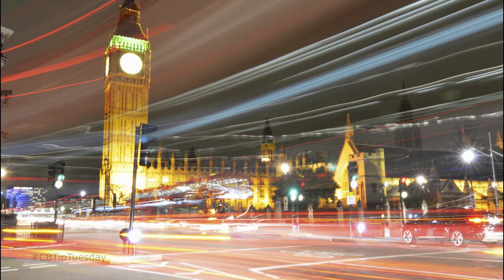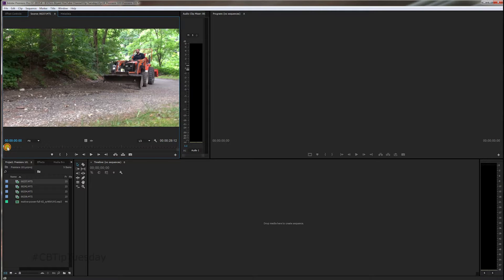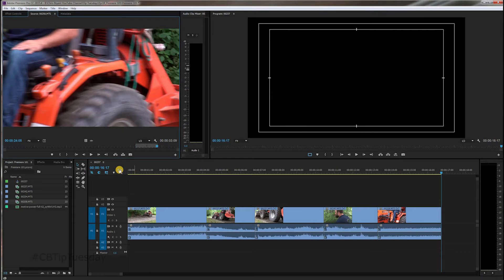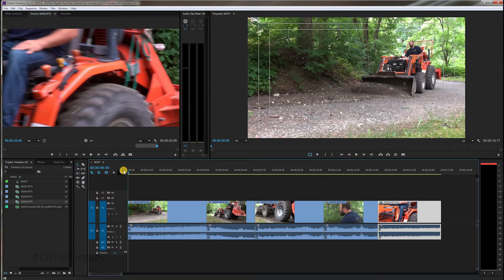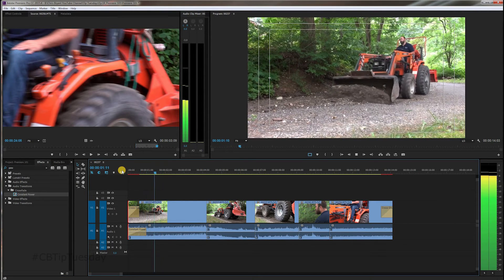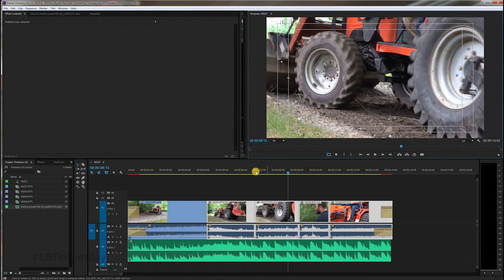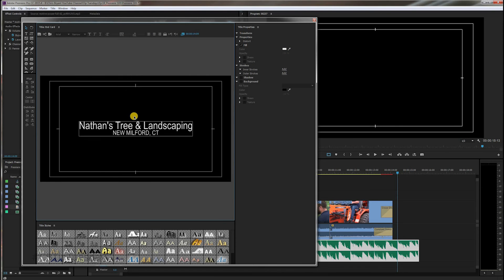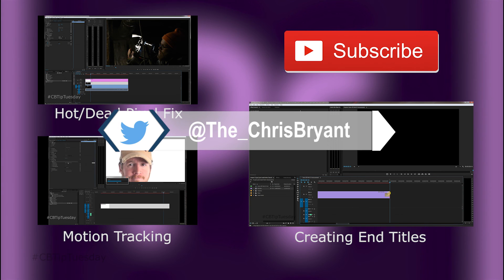Adobe Premiere 101 - Tip Tuesday: Episode #018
Are you a video creator and want to up your game or go full time?

Here's an introduction to Adobe Premiere Pro CC (although these tips & shortcuts work with older versions of the software).  This shows you how to:

Start a new project: 0:31
Window Layout/Workspaces: 0:57
Importing Files: 2:00
Previewing Clips: 2:25
In/Out Points + Inserting into New Timeline: 3:04
Tightening the Edit: 6:45
Using the Ripple Edit Tool: 7:55
Adding Transitions: 9:09
Adding Music: 11:30
Adding Static (non-moving) Titles: 15:14
Exporting the Finished Video: 18:24